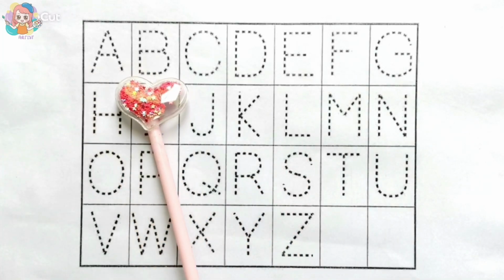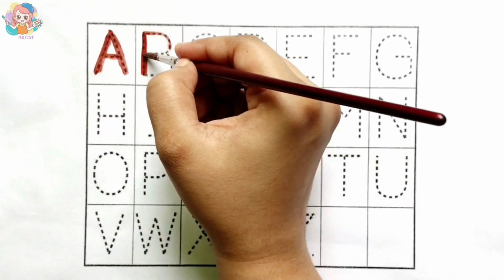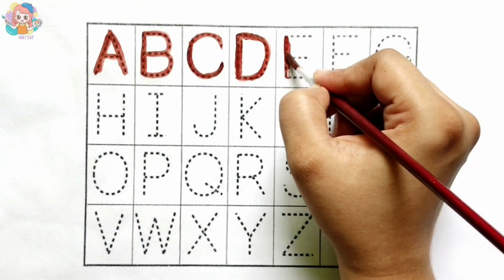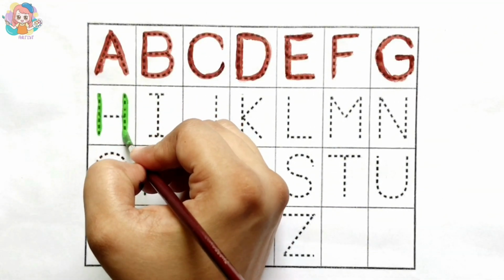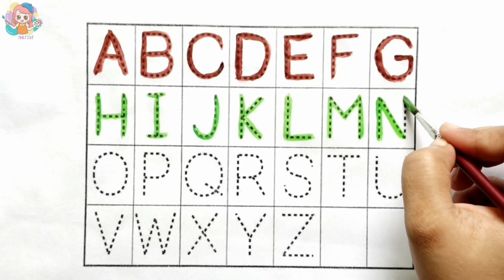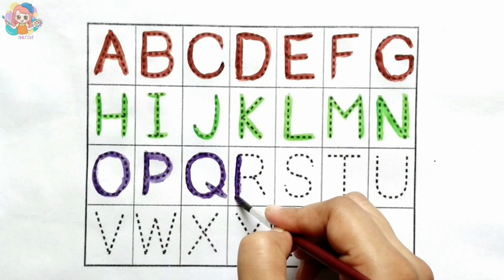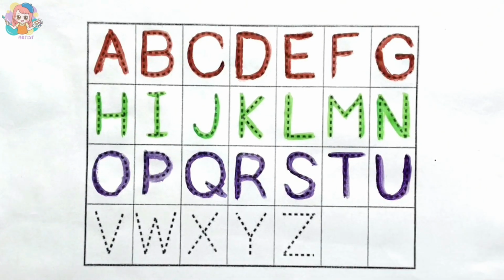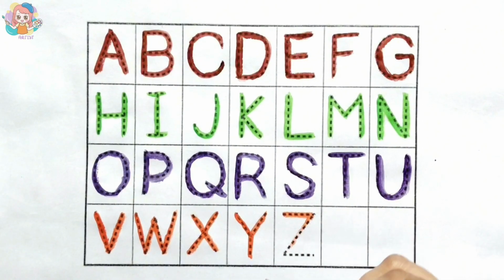Alphabet,ABCD, Learn To Draw Capital Letters A to Z For Kids / Easy Step by Step Drawing Tutorial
🎨✨ Join us for a fun-filled artistic adventure as we Learn to Draw and Paint Capital Letters A to Z!

 Perfect for Kids and Toddlers, our engaging and easy-to-follow lessons will ignite your child's creativity while helping them master the Alphabet.

🌟📚 Whether you're a parent, teacher, or homeschooler, this exciting educational experience is designed for Preschoolers!

 Watch as little artists bring each letter to life with colorful illustrations and simple techniques. Grab your pencils and paints, and let the learning begin!